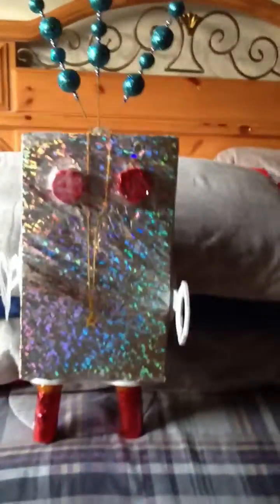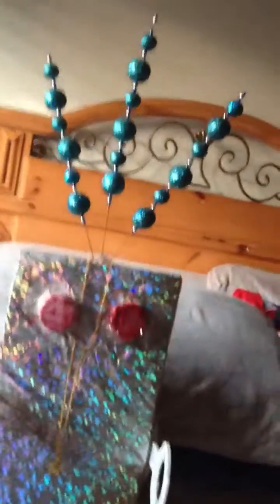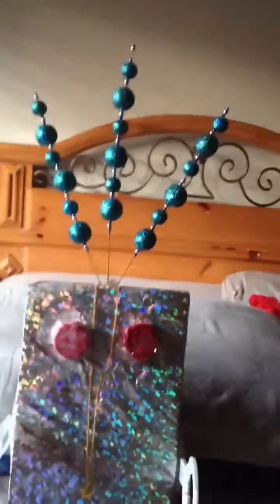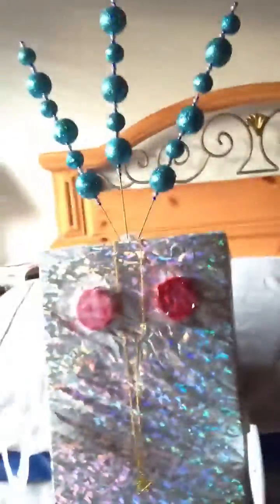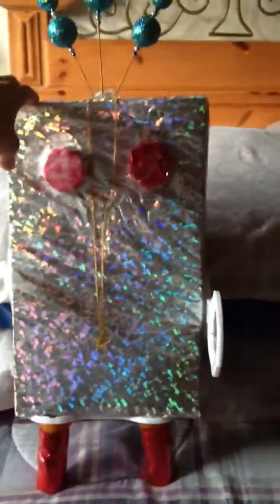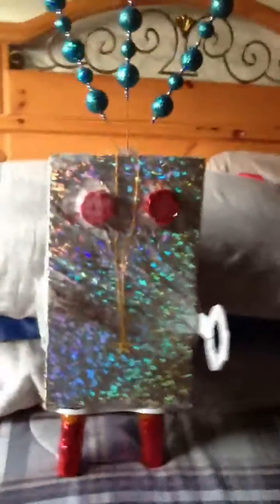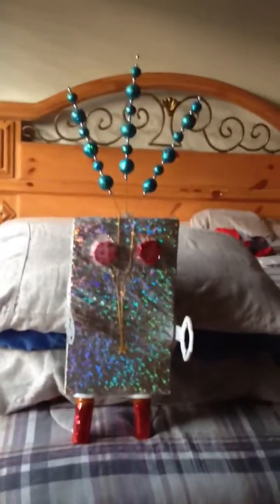Joey's recycled materials Robot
Joey had to build a robot using recycle materials for class. 5 grade.